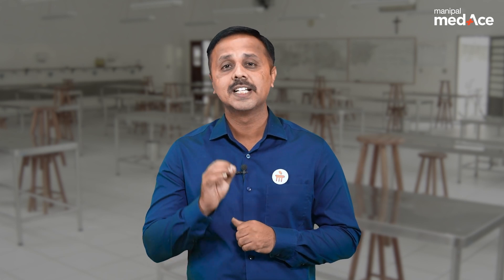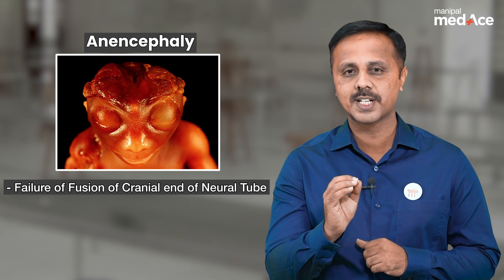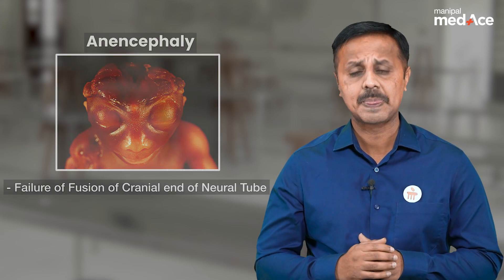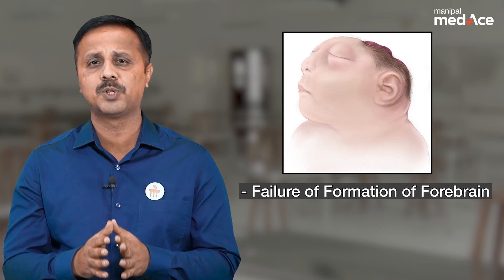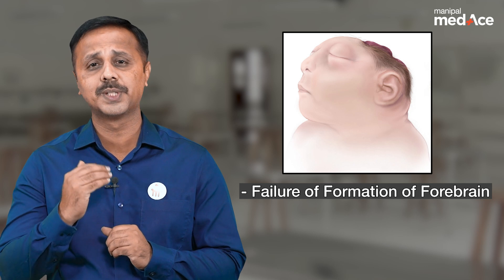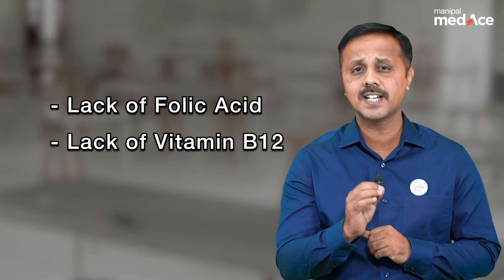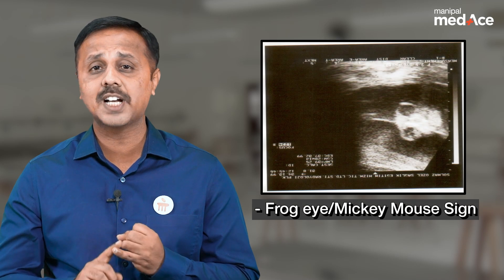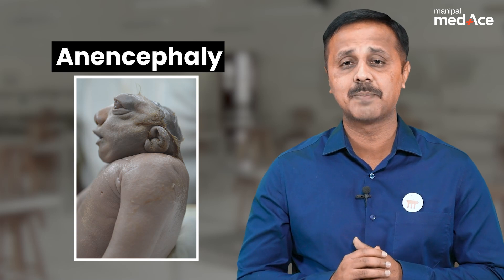Anatomy - Anencephaly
Dr. Tejaswi, our anatomy guru simplifies anencephaly in this short, info-packed video!  Elevate your understanding of neural development for success in NEET PG 2024.